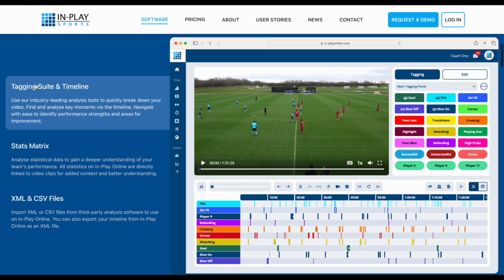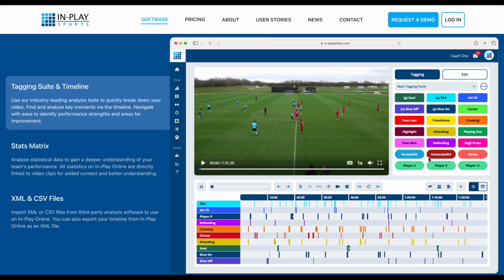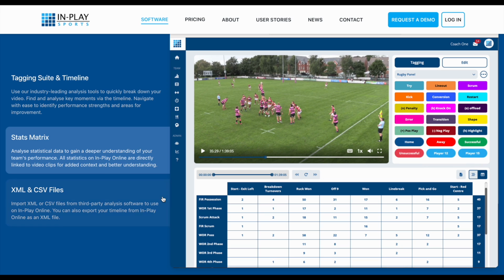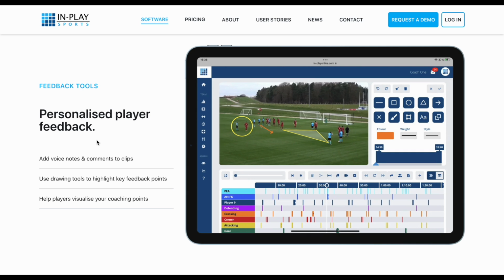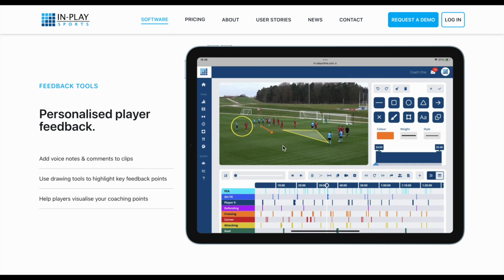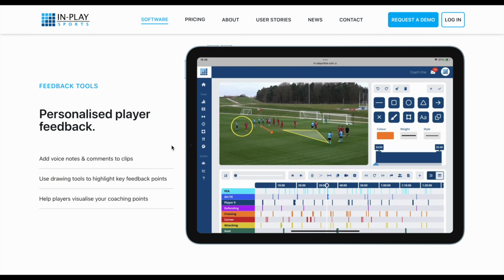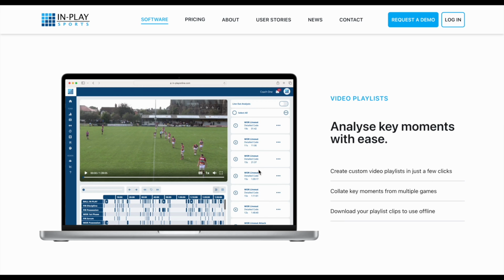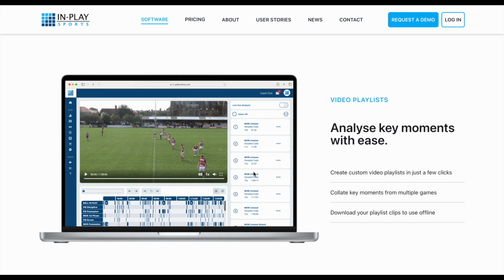Sports video analysis software (affordable & easy to use) - In-Play Online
In-Play Online is a cloud-based video analysis tool that allows you to easily tag games, analyse clips and stay organised.

Our new individual subscription means you can get started for just £15/month. It is perfect for students, coaches, analysts and scouts that need an easy to use tool to analyse videos.

Get in touch for a free online demo and trial.